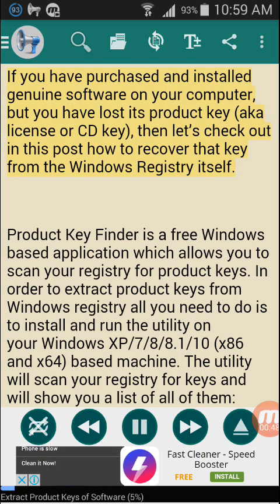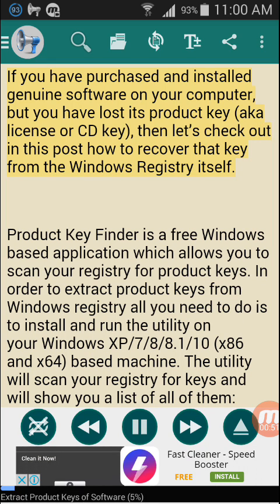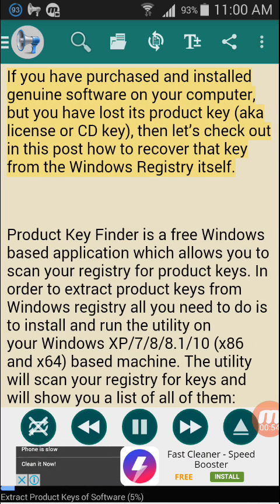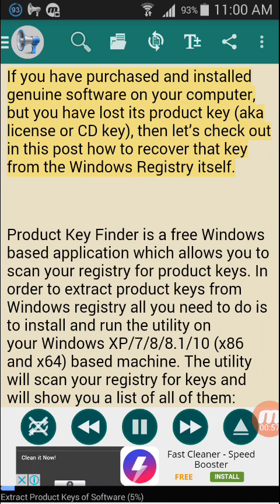How to Enable Text to Speech (TTS) in Android?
Above video shows how to enable Text to Speech in Android?

With @Voice Aloud Reader all in one reader, you can listen to or read on screen text displayed within other Android applications like webpages (Chrome, Opera, FireFox etc.), news articles, long emails, TXT, PDF, DOC, DOCX, RTF, OpenOffice document files, EPUB, MOBI, PRC, AZW and FB2 ebooks and more.

Whenever you'd like to listen to a text displayed within a particular application, all you need to do is to click on "Share" or "Send by Email" button/menu item and send the text to @Voice Aloud Reader.

In case these buttons are not available for a particular application, then you can simply copy the text and paste it within @Voice Aloud Reader to listen to the text aloud.